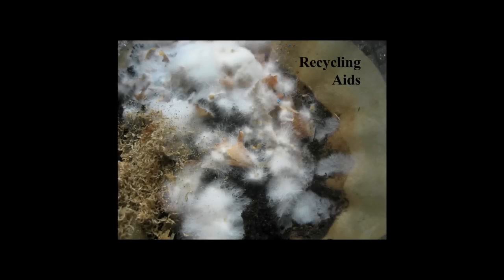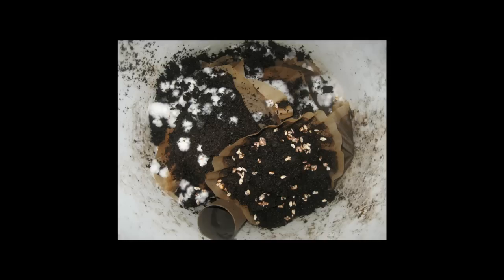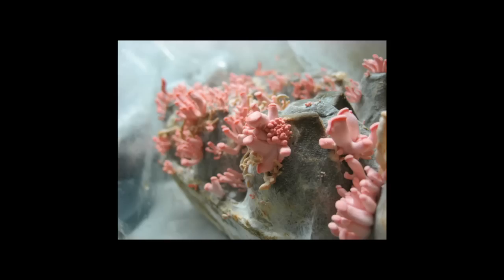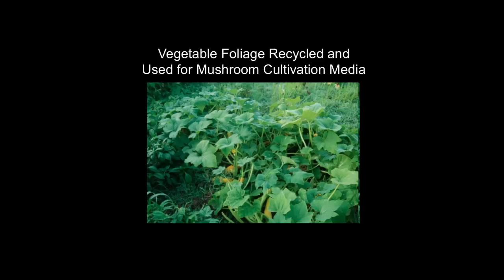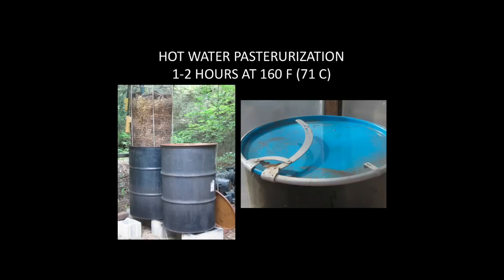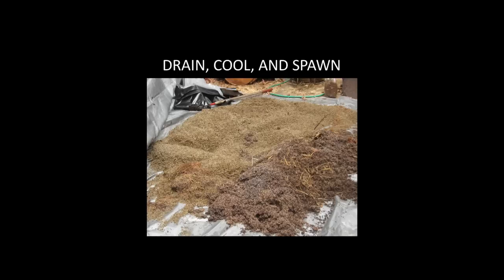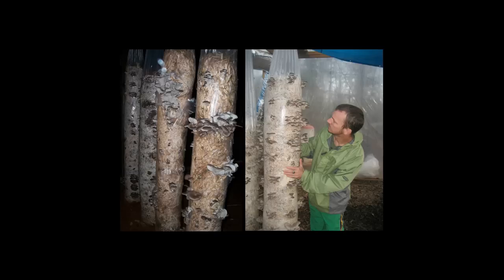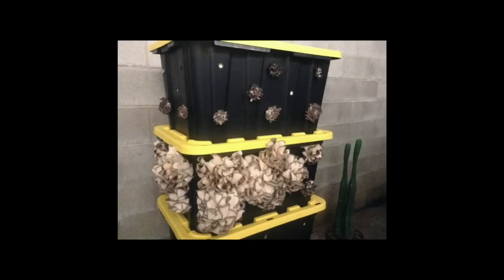Mushrooms, Molds and Mycorrhizae: A Fungal Immersion Course Part 2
2020 Indiana Small Farm Conference
March 5-7, 2020